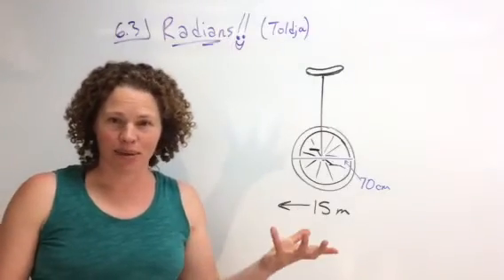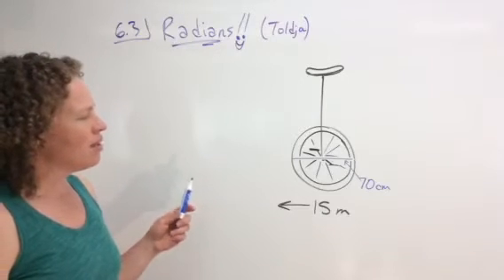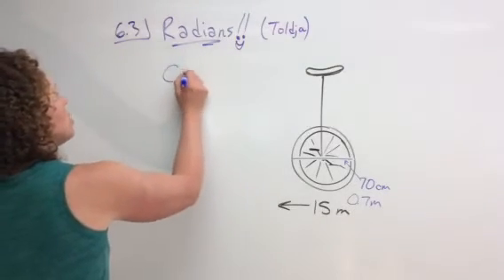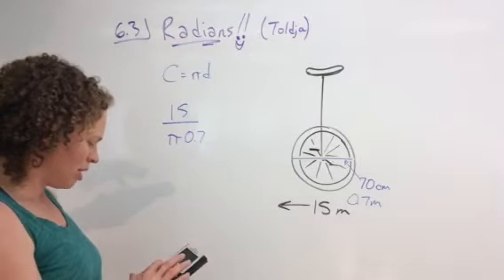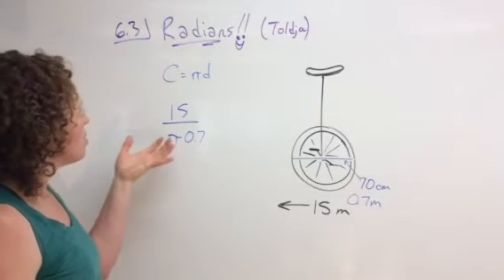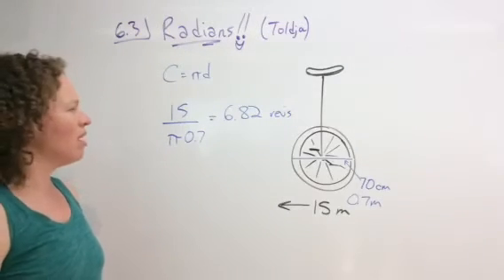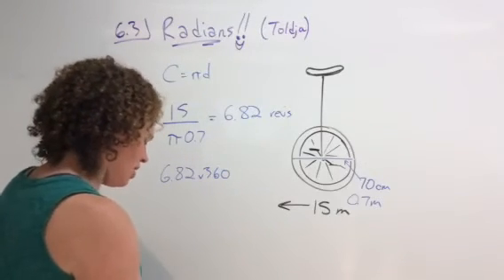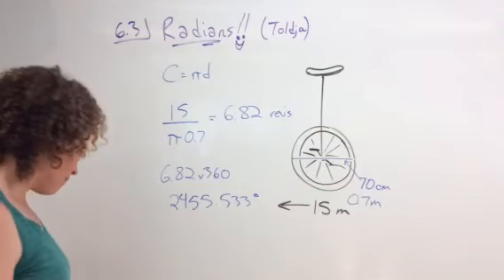Pre-Cal 12 6.3 rad